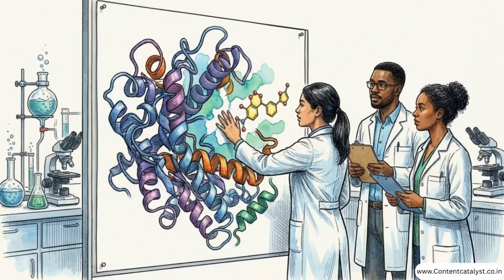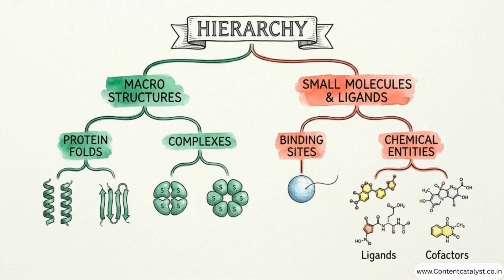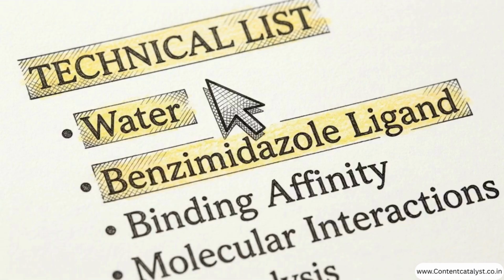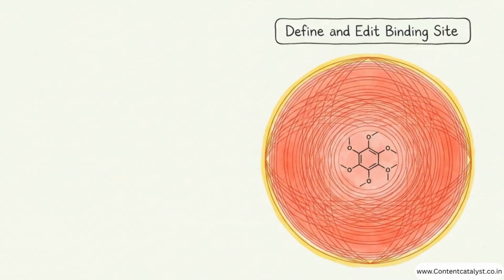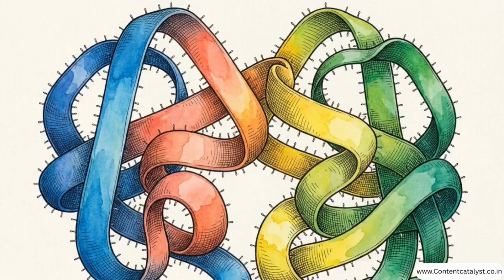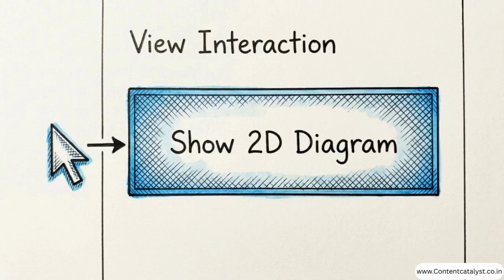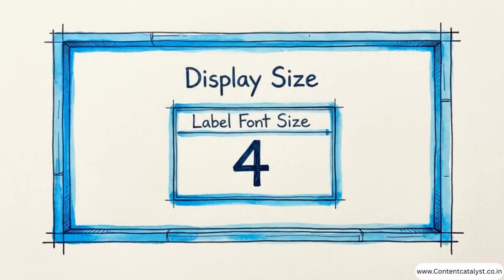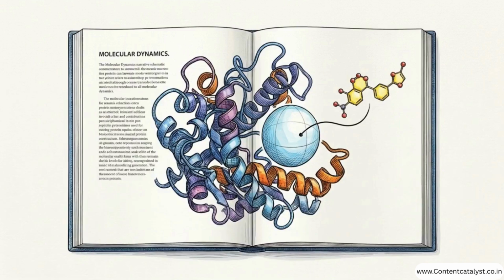Why AI-Driven Drug Discovery Is the Future of Healthcare | ContentCatalyst